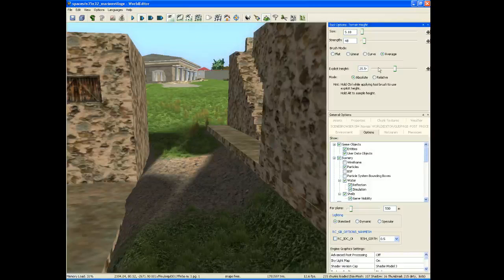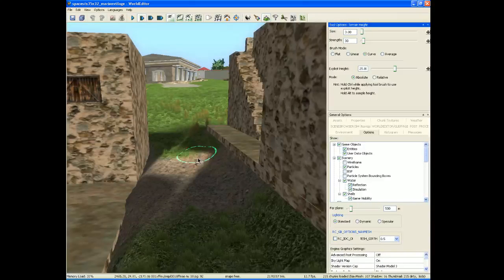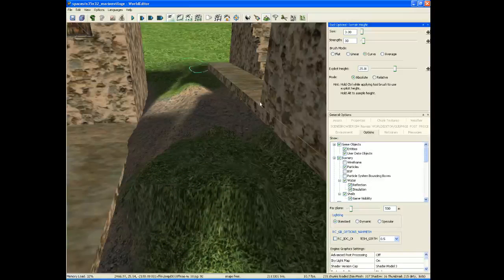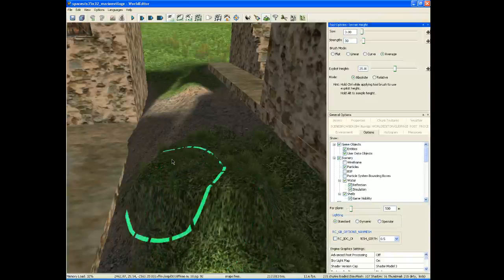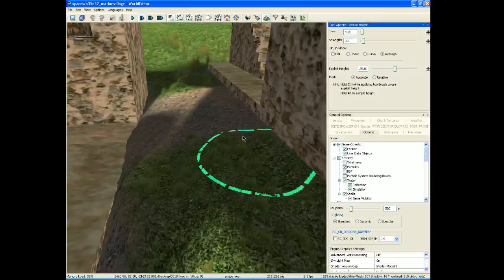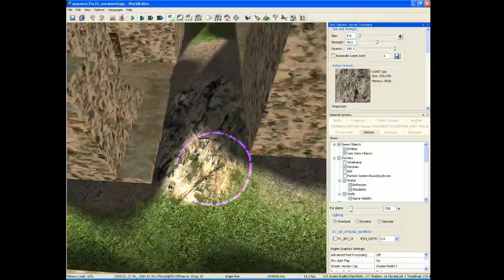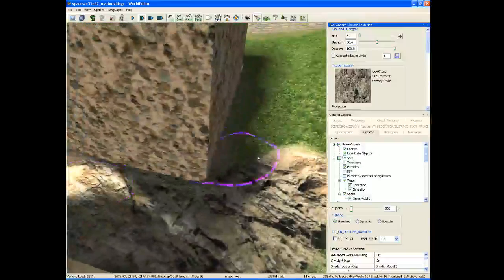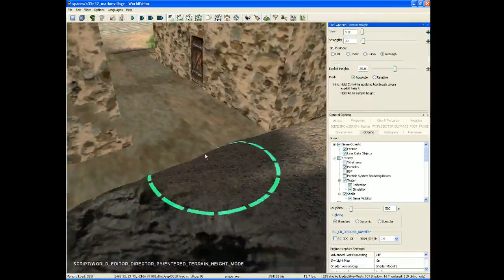Tutorial: Bigworld Worldbuilding 05 - Terrain Curve tool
This really fast tutorial shows how to use the Curve tool in the terrain editing panel.